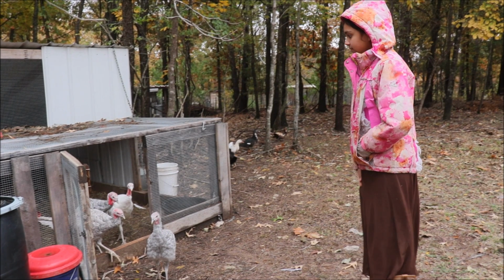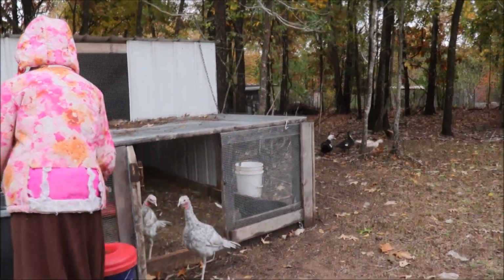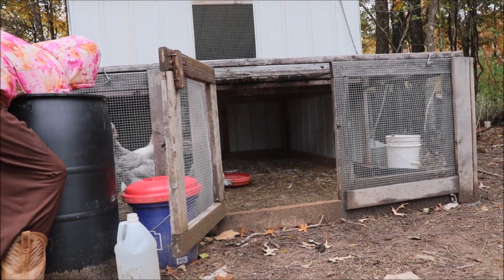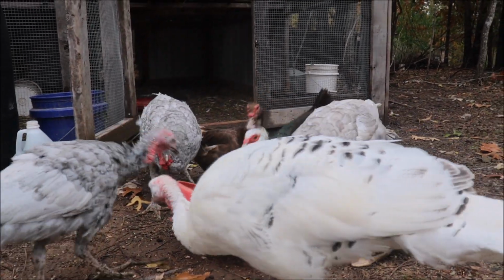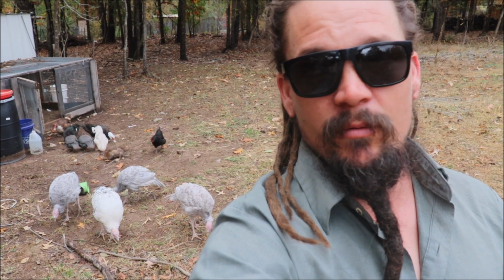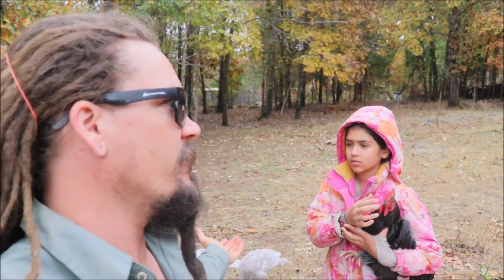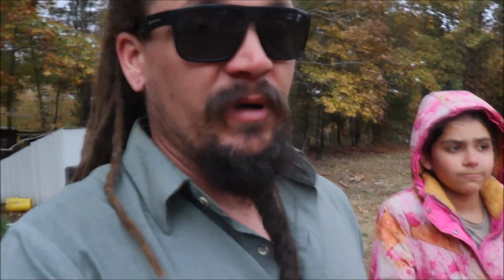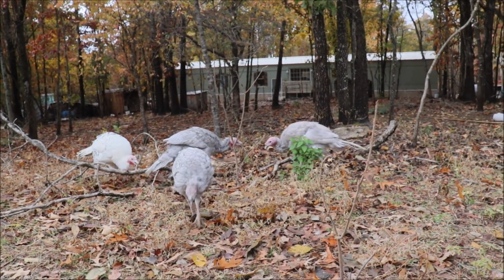Don't Make This MISTAKE With TURKEYS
We were off to such a great start with our turkeys, then, we made a mistake. It cost us, and that's not an easy lesson to learn. But, as an opportunity to help others avoid making mistakes like this, we'll be honest and share. In this video, we talk about a few things we've learned raising turkeys, and share our biggest mistake from raising them with y'all. Enjoy the show!

Mama-Pepper's Baby Wish List

50 Days to Understanding the End-Times More Accurately (My 1st Book)

BTC : 3BQPqcpBWnBiGVnVNmqjuzbmYSeBEEc87w